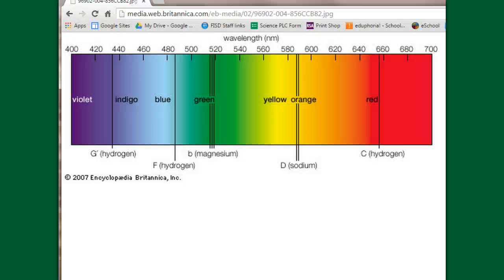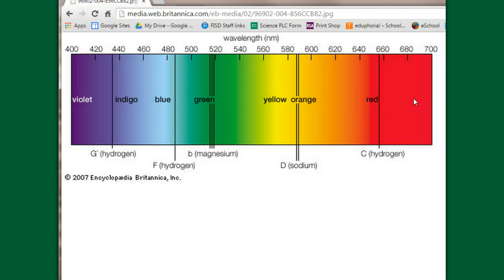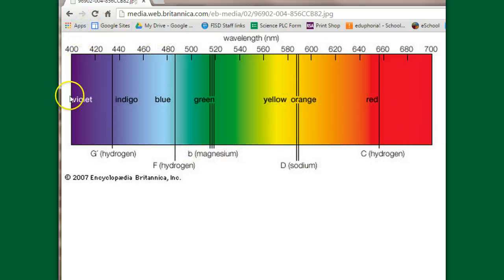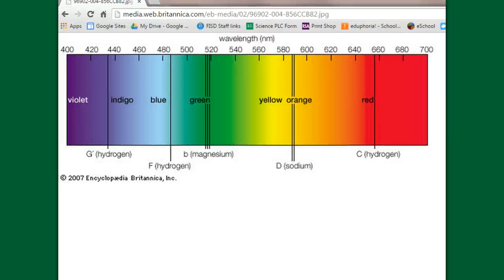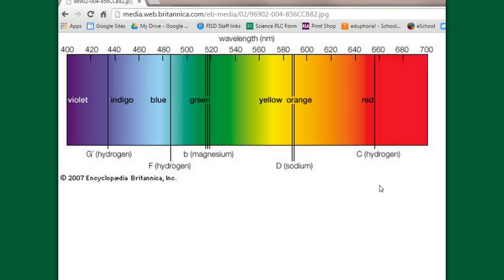Spectroscope Lab Activity Part 2 Energy in Different Colors